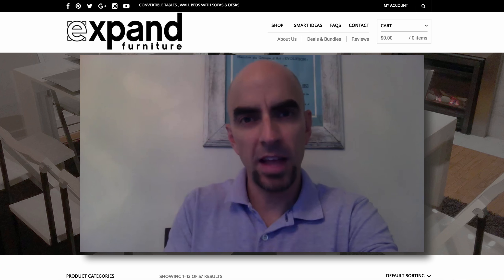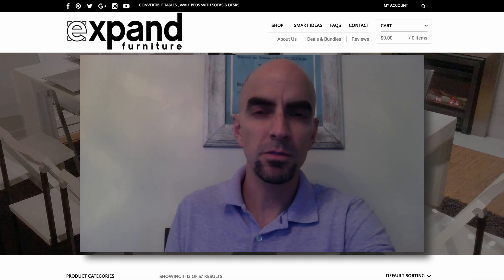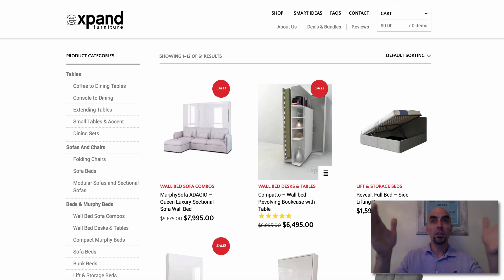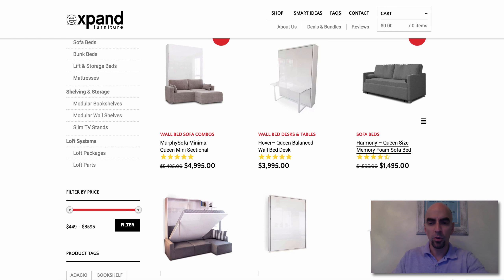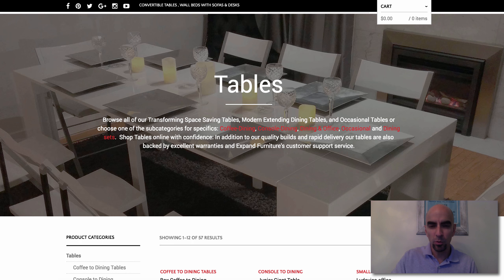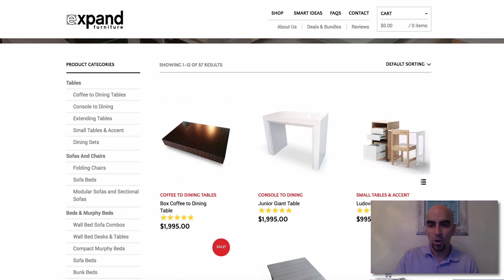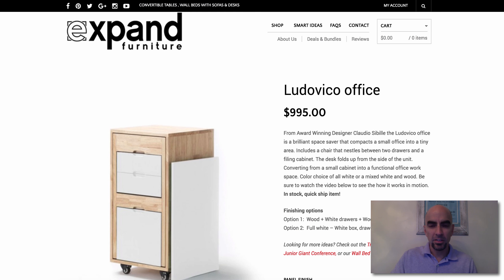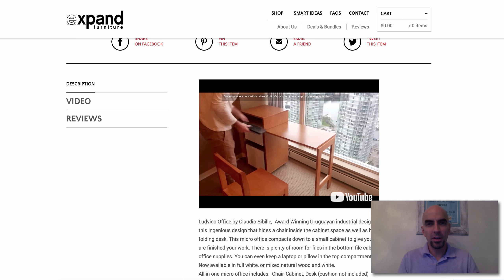Colin's 1 Minute Monday - Small Space Furniture Inspiration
Whether you have studio to furnish, small spaces in your home you're not sure what to do with, or spaces you'd like to have dual functions, this site just might give you the inspiration you need.